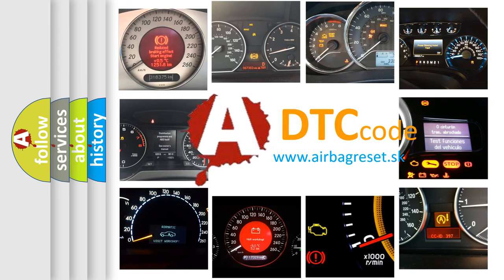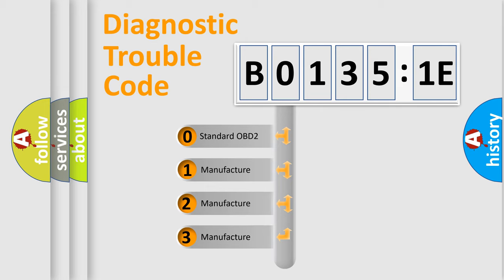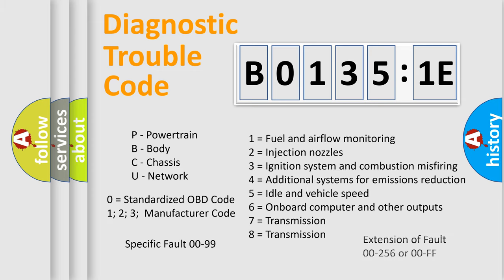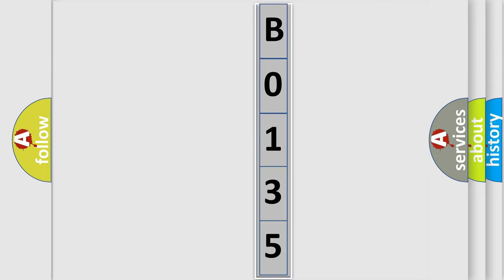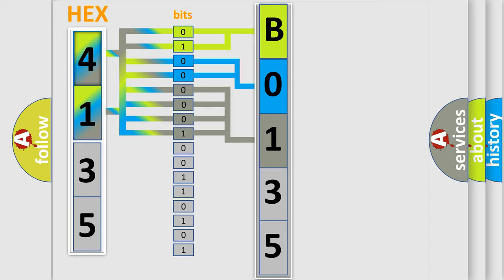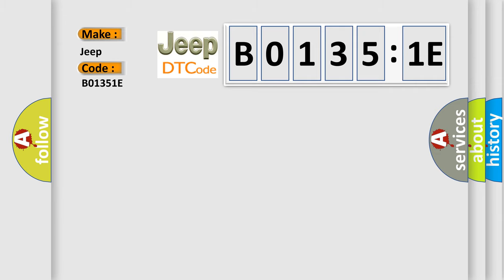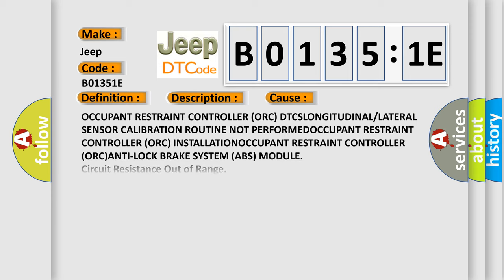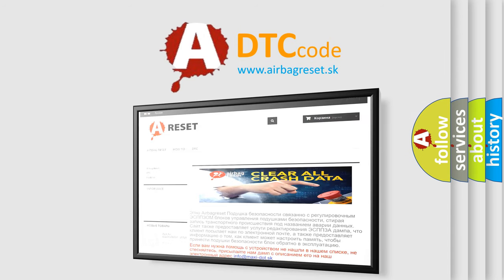DTC Jeep B0135-1E Short Explanation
Contents:
0:21 Basic DTC analysis according to OBD2 protocol standard.
1:48 Insight into programming
2:58 A diagnostically understandable description of the Diagnostic Trouble Code
3:05 Basic error definition

Make:
Jeep
Code:
B0135 1E
Definition:
Yaw Rate Sensor - General Electrical Failure
Description:
Anti-lock Brake System (ABS) Module detects that one of the Dynamic Sensors offset levels are above threshold limits.
Cause:
OCCUPANT RESTRAINT CONTROLLER (ORC) DTCSLONGITUDINAL or LATERAL SENSOR CALIBRATION ROUTINE NOT PERFORMEDOCCUPANT RESTRAINT CONTROLLER (ORC) INSTALLATIONOCCUPANT RESTRAINT CONTROLLER (ORC)ANTI-LOCK BRAKE SYSTEM (ABS) MODULE
Failure Type: